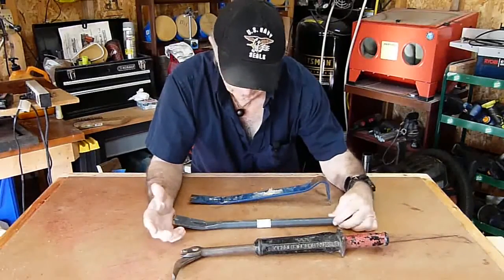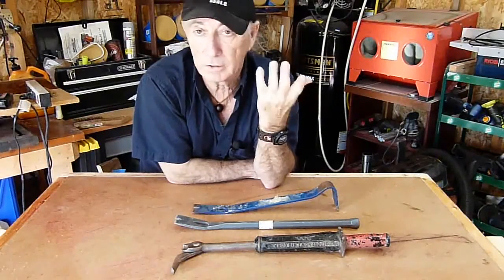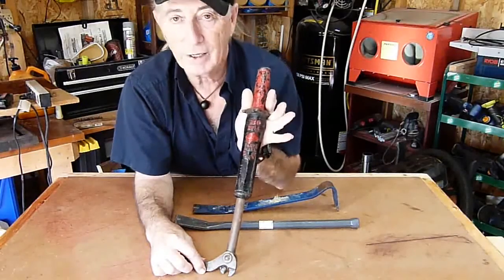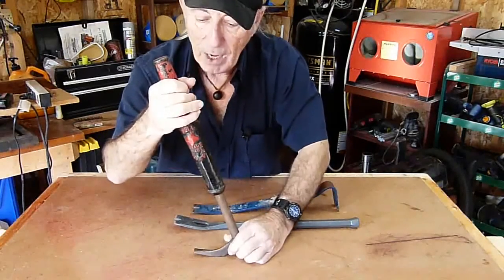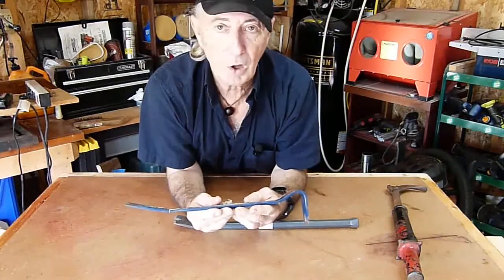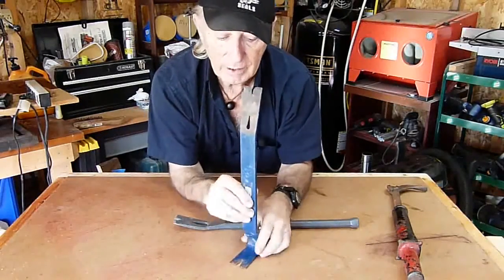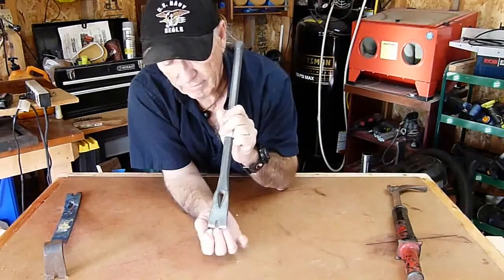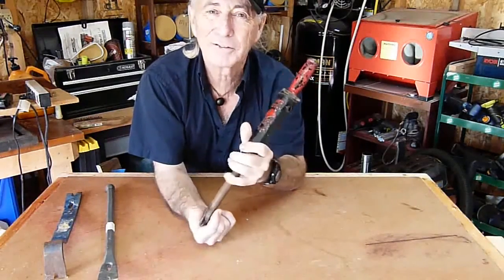episode 28 Red Bull nail puller tools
wood projects, tools, tool repairs, custom jigs, basic wood shop work, wood tools,